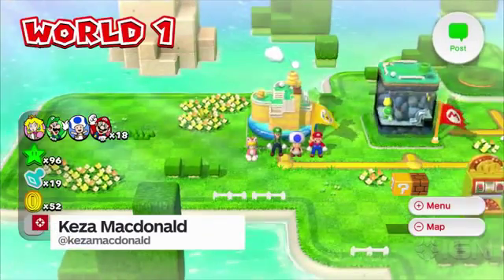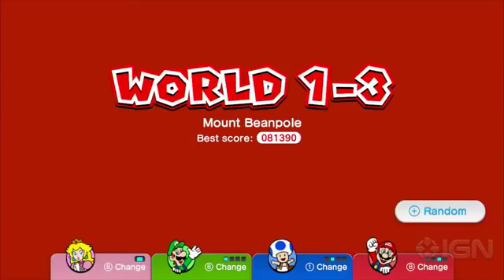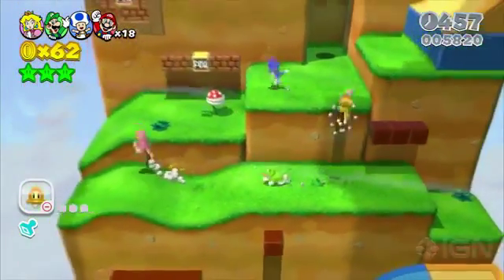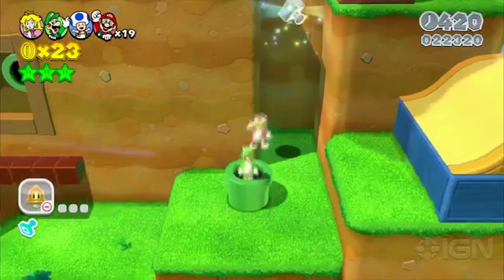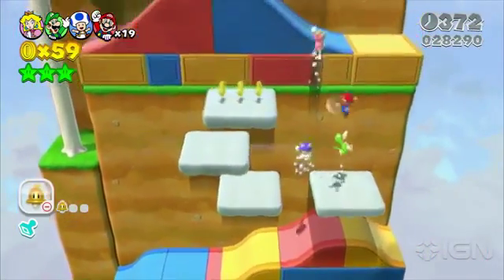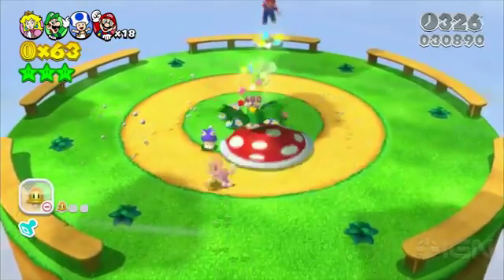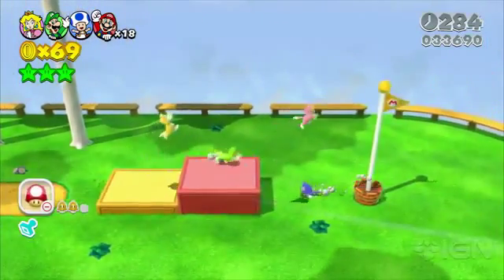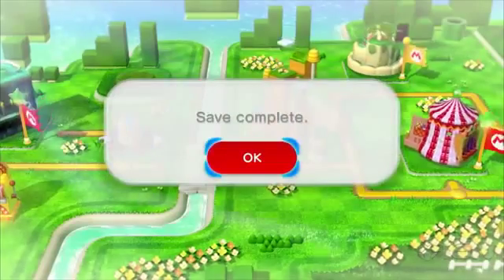Super Mario 3D World Level 1-3 IGN Plays1667